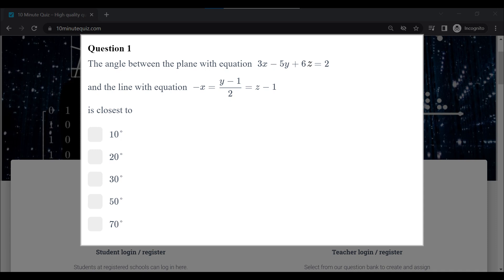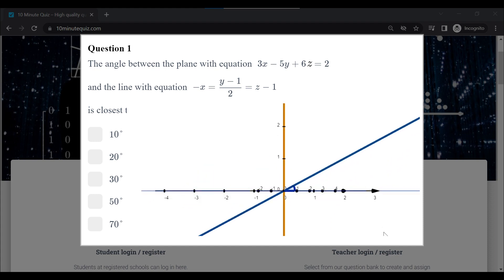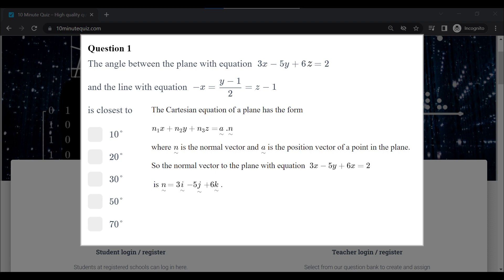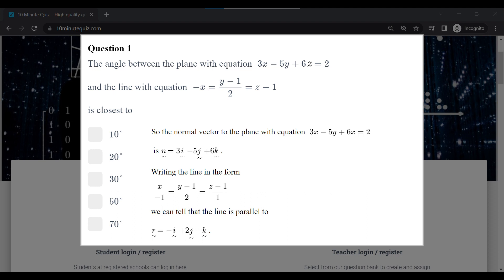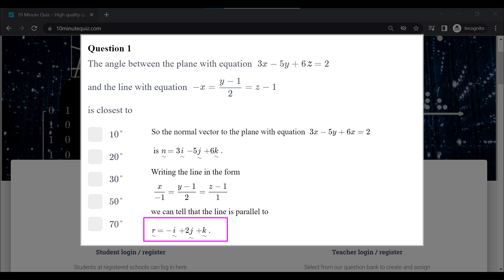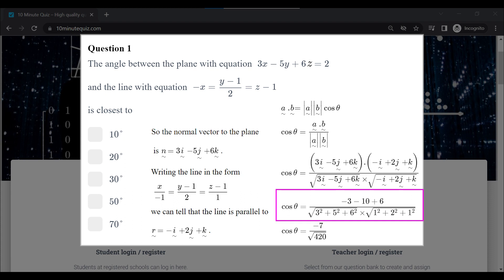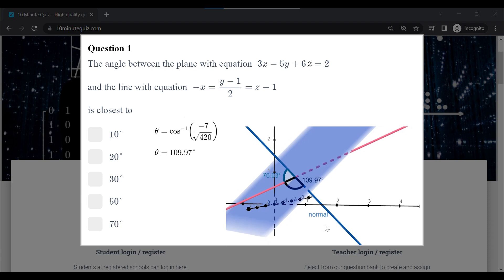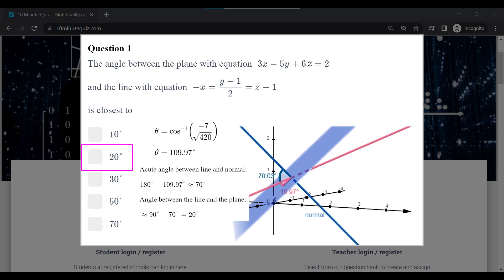Angle Between a Line and a Plane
This is a VCE Specialist Maths question from 10minutequiz.com.
The plane and line are given in Cartesian form.
The method is to find a normal vector to the plane, then find the angle between the line and the normal vector using a scalar product.
Finally, subtract this angle from 90 degrees to obtain the angle between the line and the plane.